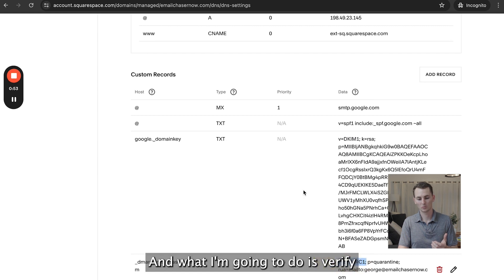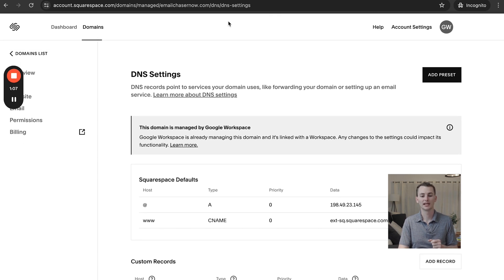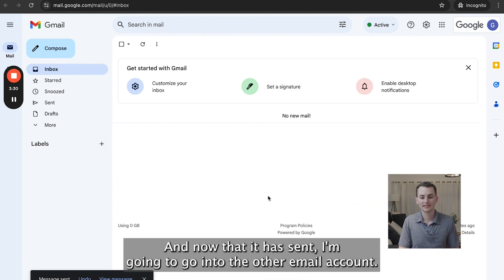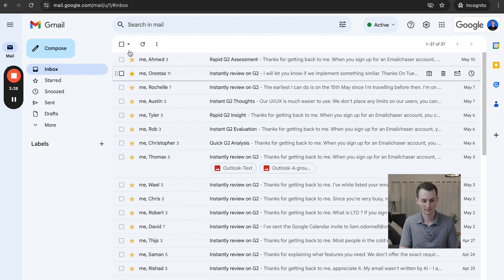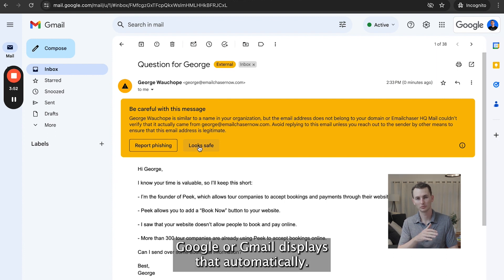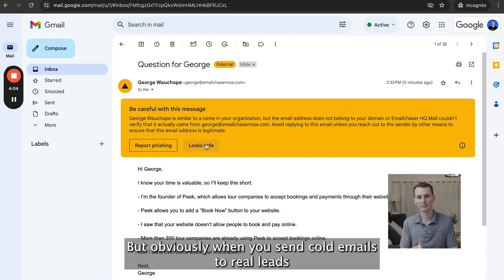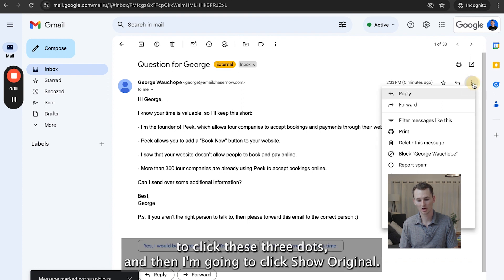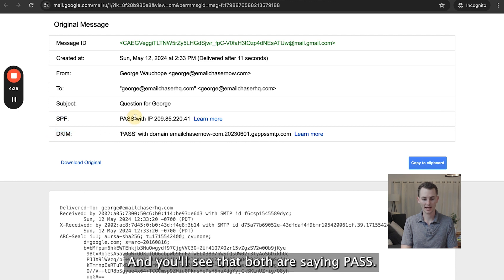How To Verify That Your SPF, DKIM & DMARC Records Are Correct [2.5]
In this video, we show you a simple way to verify that your records are added correctly.

If you don't set this up in the proper way, then your cold emails will go to spam.